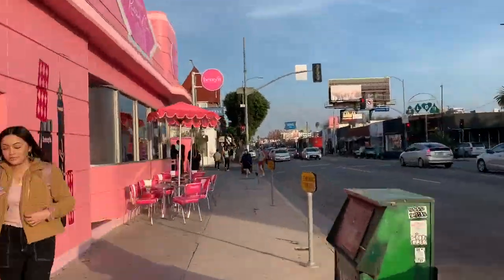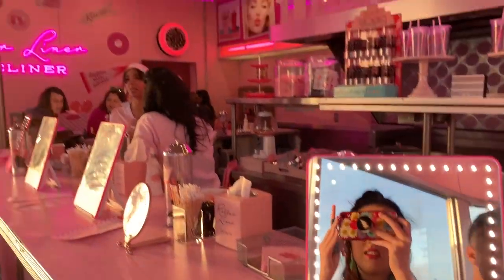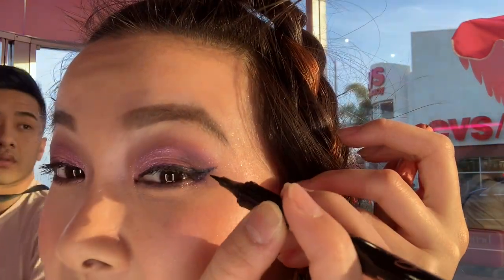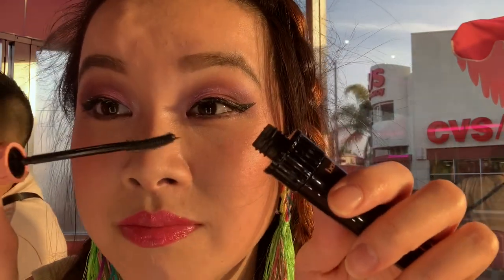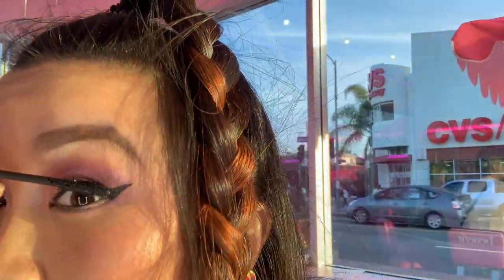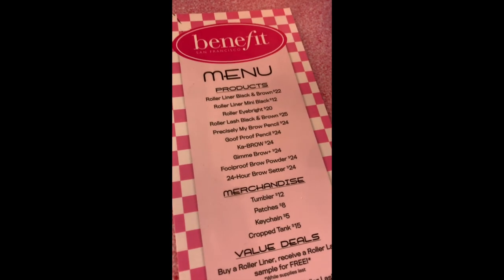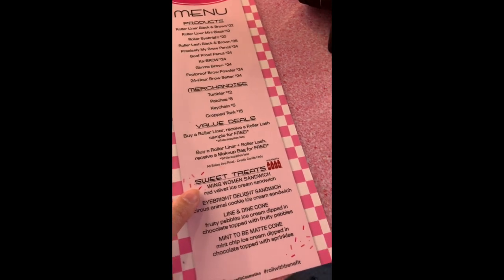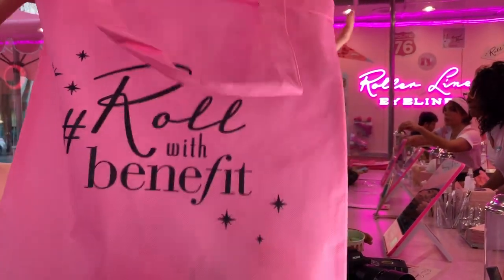VISITING BENEFIT'S ROLLER LINER DINER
Thanks to my friend Thomas' social media eagle eye, we visited Benefit Cosmetics' pop-up on Melrose Ave. in LA, Roller Liner Diner! It was literally my personal heaven: PINK everything, all the makeup in the world, and ice cream!

We even got to give their make-up dispensing vending machine a try. After a few (maybe 10 ish) tries. I won a mini Dandelion highlighter! Overall, it was such a fun experience & if Benefit were to make another pop-up I would definitely go again!! Highly recommended =)

Also, check out my IG for a sneak peek of the photoshoot we did at this adorable pop-up last week!